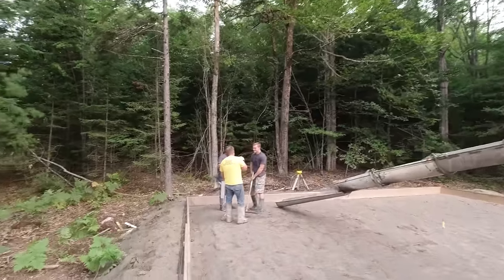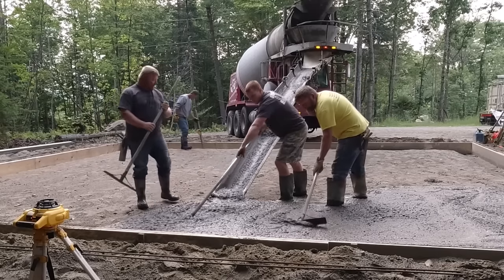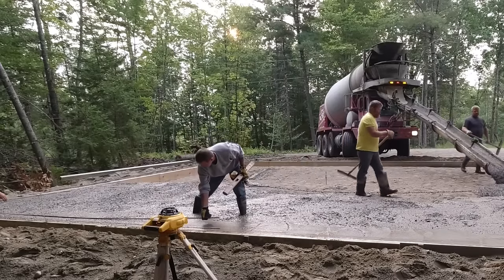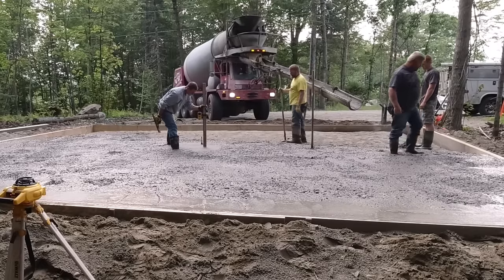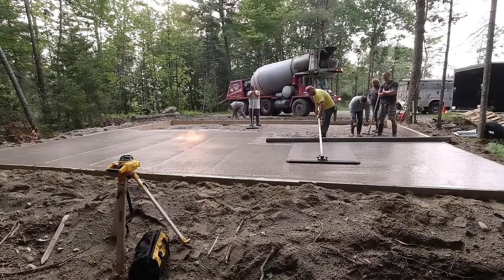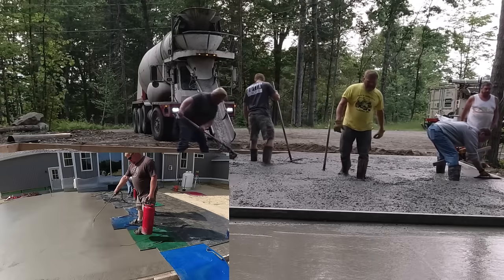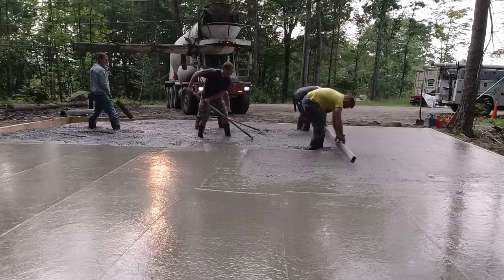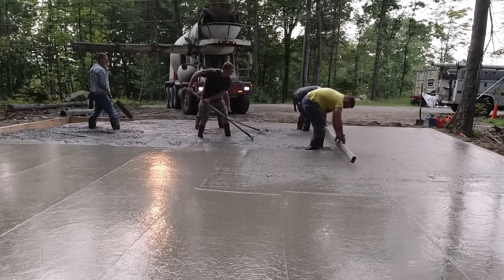Homeowner Forms 32' X 28' Concrete Slab For Us. Watch What Happens!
The homeowner formed his own 32' x 28' x 6" slab on this job. It's actually his property and he's building a new garage. He used 2x12'x so the edges were thicker. He also did the groundwork. Sometimes I'm a little skeptical when the homeowner says he formed his slab. Usually, the forms aren't straight or set to grade. We have to fix the forms and would have been better off just forming it ourselves.
In this case, the forms were pretty good. The owner had them pretty close to level and straight. We checked them with a laser level and ran strings to ensure the forms were straight, but they were close in both cases.
Do you think you could form a concrete slab like this? If you want to learn more about forming and pouring concrete, check out The Concrete Underground below and get access to all my training videos in there.

TOPCON LASER LEVEL:

DEWALT PENCIL VIBRATION TOOL:

INVERTER GENERATOR LIKE WE USE:

HAND FINISHING KNEE BOARDS:

MAG FLOAT & STEEL TROWEL SET:

2" MARGIN TROWEL:

CONCRETE PLACER OR KUMALONG:

CONCRETE FINISHING BROOM:

CONCRETE SCREED:

CONCRETE EDGER:

CONCRETE GROOVER: